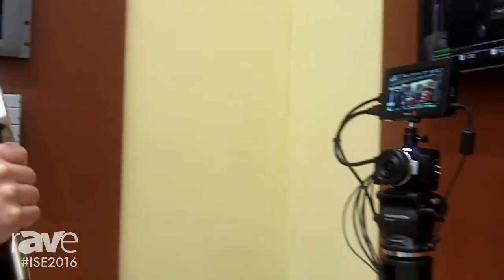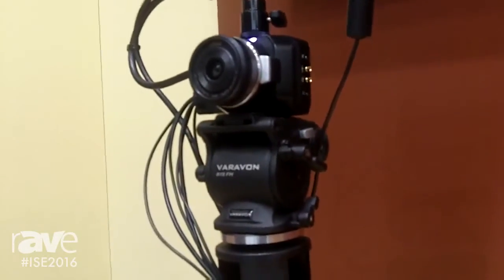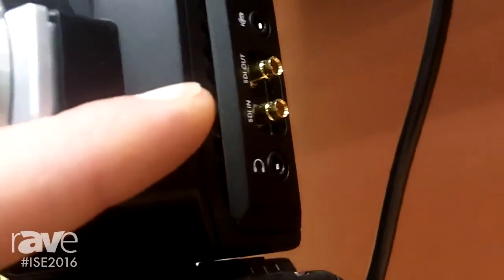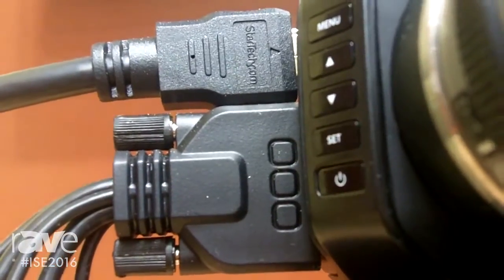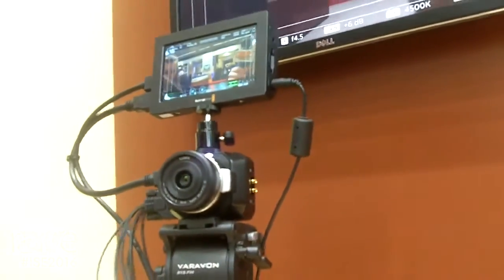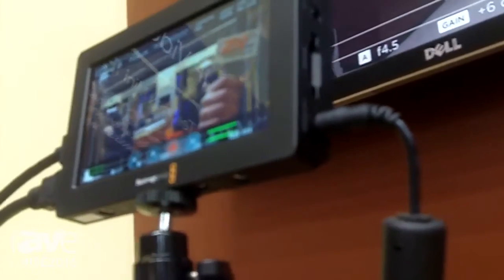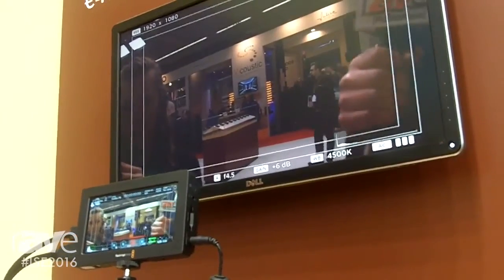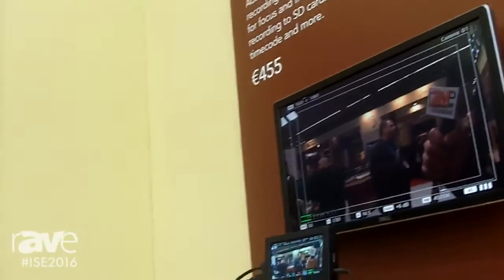ISE 2016: Blackmagic Design Details Micro Studio Camera and Video Assist